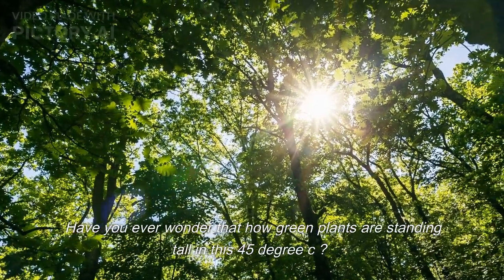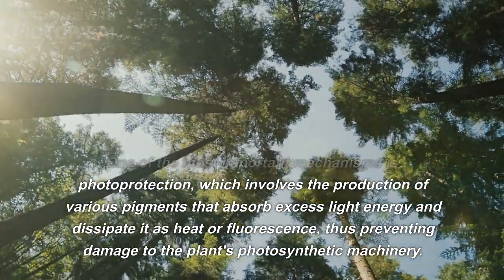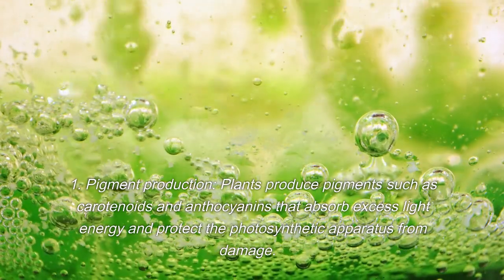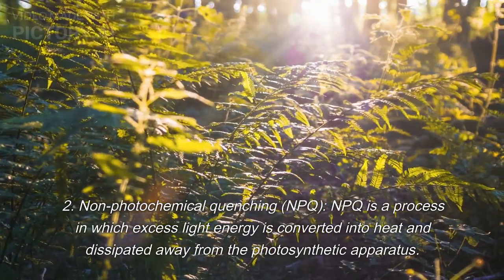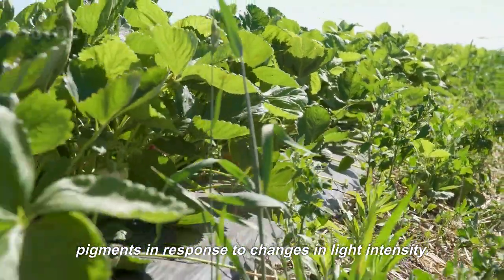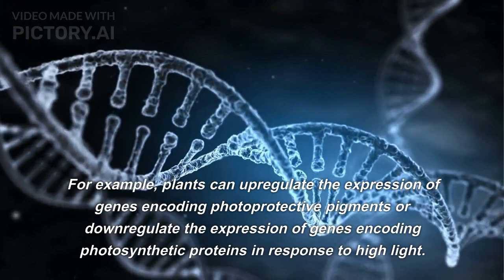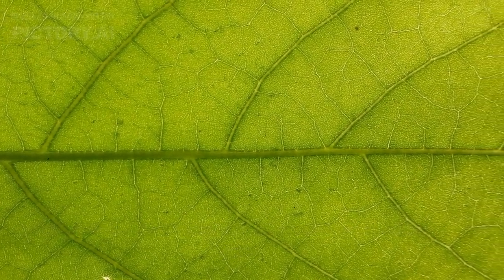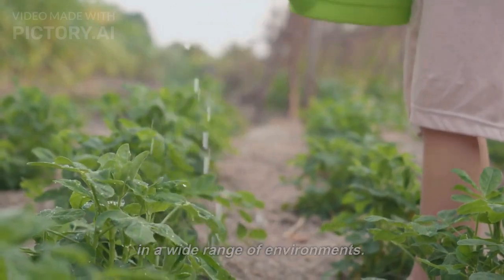"Unveiling the Secrets of How Plants Tolerate High Intensity of Light"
Plants have developed several mechanisms to tolerate high intensity of light. One of the most important mechanisms is photoprotection, which involves the production of various pigments that absorb excess light energy and dissipate it as heat or fluorescence, thus preventing damage to the plant's photosynthetic machinery.

One of the key pigments involved in photoprotection is carotenoids, which are produced by plants and play a critical role in protecting the photosynthetic machinery from excess light. Carotenoids are able to absorb light energy across a broad spectrum of wavelengths, including those that are not efficiently absorbed by chlorophyll, thus extending the range of wavelengths that can be harvested for photosynthesis. In addition to their role in light harvesting, carotenoids also play a critical role in photoprotection. Specifically, they are involved in the xanthophyll cycle, a process in which excess light energy is converted into heat and dissipated away from the photosynthetic apparatus.

The xanthophyll cycle involves the interconversion of various pigments, including violaxanthin, antheraxanthin, and zeaxanthin. When plants are exposed to high light, the concentration of zeaxanthin increases, and this pigment is able to dissipate excess light energy as heat, thus preventing damage to the photosynthetic machinery.

In addition to carotenoids, other pigments such as anthocyanins also play a role in photoprotection. Anthocyanins are produced in response to high light and act as a sunscreen, absorbing excess light energy and protecting the plant from damage.

Plants also regulate the expression of genes involved in photosynthesis and photoprotection in response to changes in light intensity. For example, plants can upregulate the expression of genes encoding photoprotective pigments or downregulate the expression of genes encoding photosynthetic proteins in response to high light.

Furthermore, some plants can move their chloroplasts within their cells to optimize their exposure to light. This movement is known as chloroplast photorelocation movement and allows plants to minimize damage to their photosynthetic machinery under high light conditions.

In summary, plants have evolved a range of strategies to tolerate high intensity of light, including the production of photoprotective pigments such as carotenoids, regulation of gene expression, and movement of chloroplasts within cells. These mechanisms allow plants to thrive in a wide range of environments and are critical for their survival and growth.